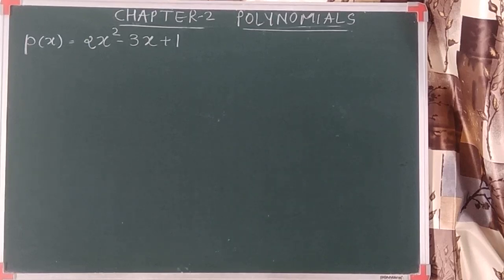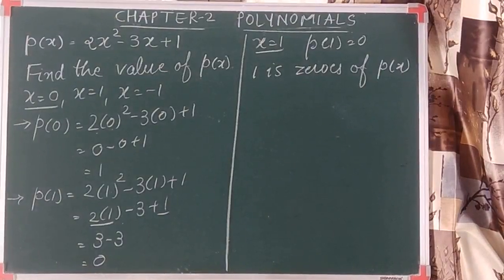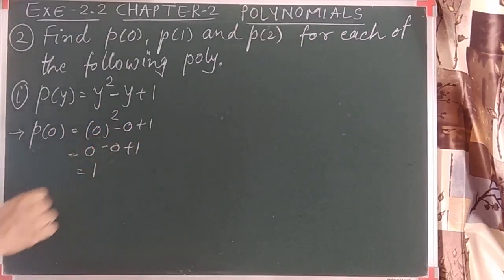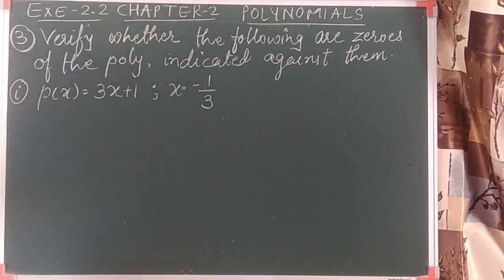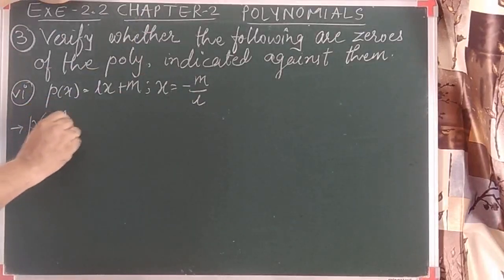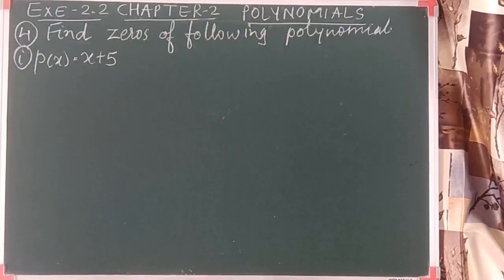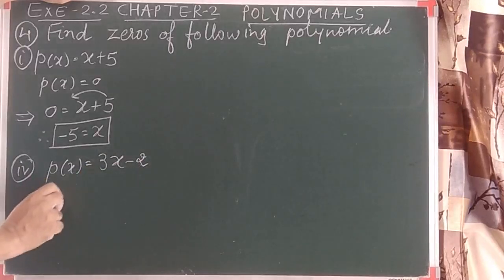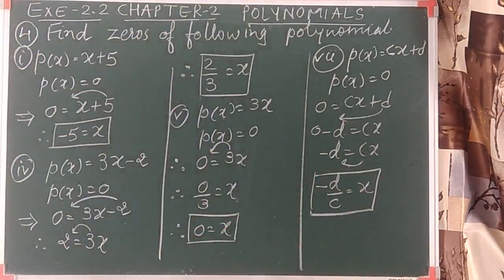STD 9 MATHS Ex 2.2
Concept of Zeroes of Polynomial. Learn how to find value of polynomial. Thank you for your time.